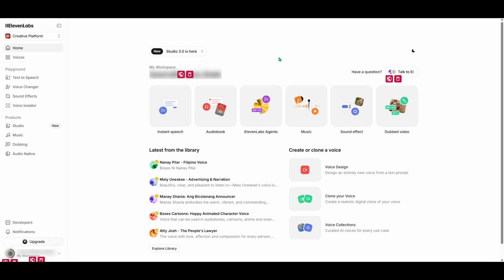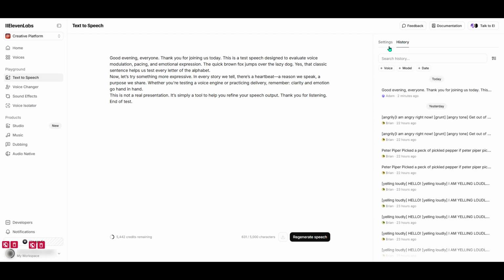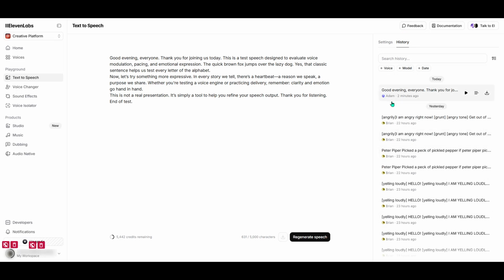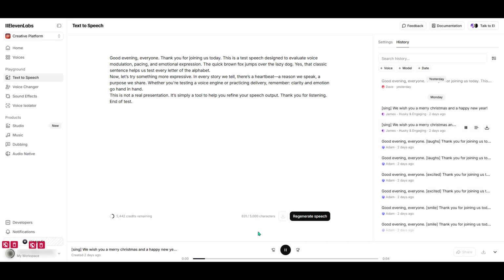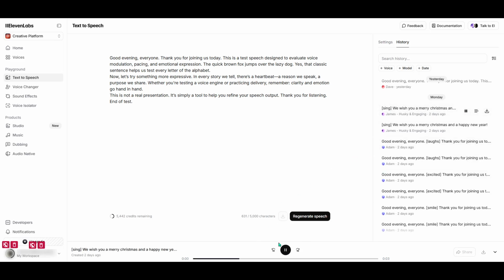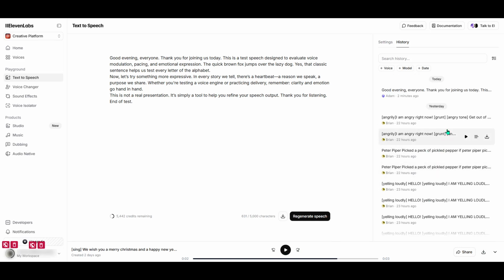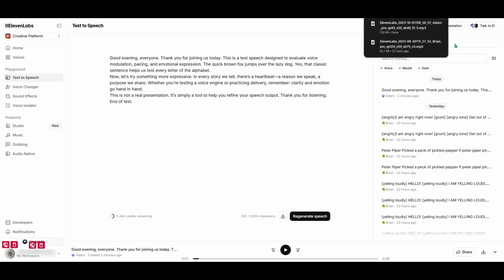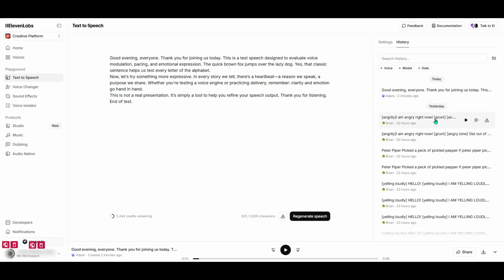How to Save ElevenLabs Audio (2025 Tutorial)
Learn how to save ElevenLabs audio—download your generated voice files, choose formats like MP3/WAV, and store them for use in videos, podcasts, or projects. This 2025 step-by-step tutorial is perfect for beginners who want to keep and reuse their AI voiceovers.

how to save elevenlabs audio tutorial 2025, elevenlabs save audio files mp3 wav, beginners guide to saving voices elevenlabs, elevenlabs text to speech audio export tutorial, how to download and store elevenlabs voiceovers, elevenlabs tutorial saving narration audio, save ai generated voices elevenlabs step by step, professional guide to saving elevenlabs audio files, elevenlabs download mp3 wav tutorial 2025, reuse elevenlabs saved voice files for projects